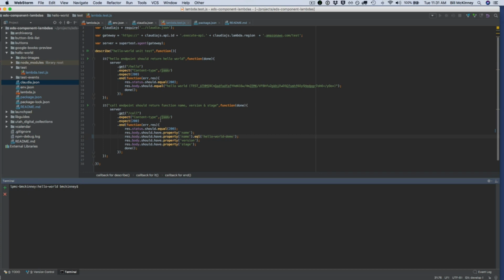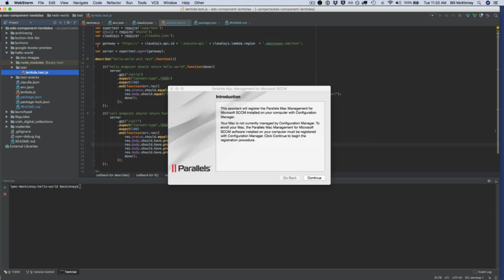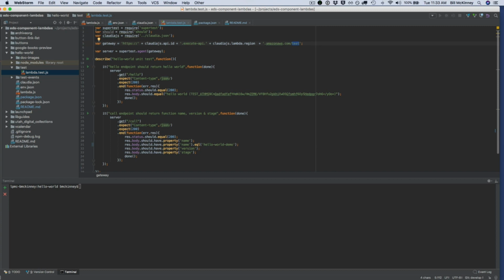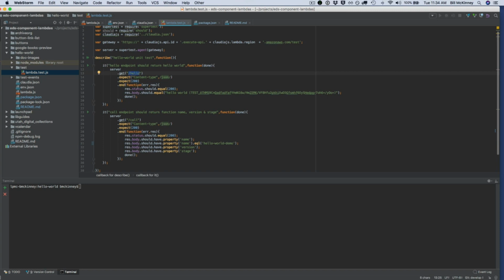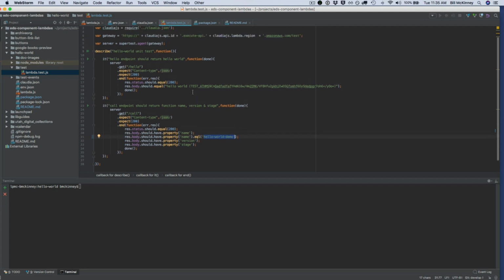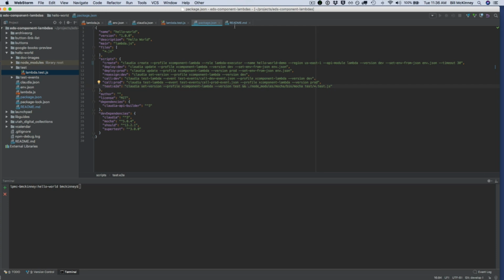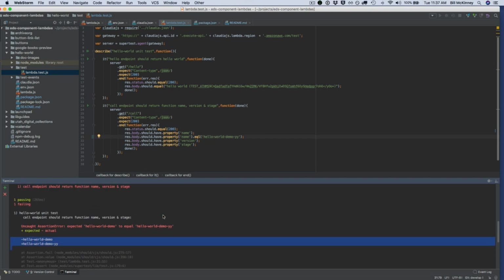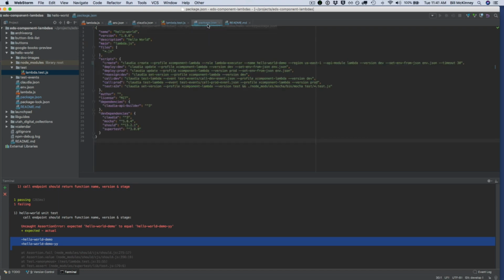AWS Lambda Tutorial | Beginners to Advanced | Lambda Functions Tutorial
This video tutorial explains all the basics about AWS lambda, how to create functions, the costs and limitations of lambda functions. This tutorial will help you get up and started with AWS Lambda as well as help you create custom lambda functions.

Timeline:
- ( 00:27 ) - Overview
- ( 02:13 ) - Supported Languages and why use lambda
- ( 03:52 ) - Costs and Limitations
- ( 04:19 ) - Lambda Scenarios
- ( 05:02 ) - How Lambda Works?
- ( 06:04 ) - Lambda Function Structure: Handler & Trigger
- ( 06:26 ) - How to Create Lambda Function

In this video I will use the "Author from scratch" option to demonstrate how AWS Lambda is working by passing a string argument to the function and returning a specified output based on the input value. It is like a Hello World example. But if you are learning AWS, this could be a good start.

If you explore more on this functionality, you can extend you MLOps skills on the top and upgrade your apps to make it more saving cost.

Finally, you will learn how to test your Lambda function by simulating various scenarios by changing input parameters.